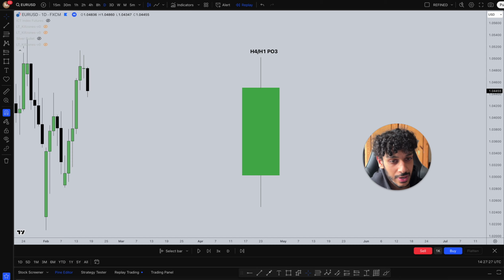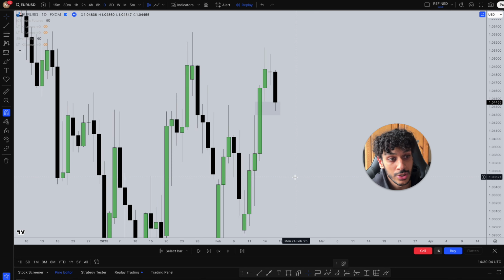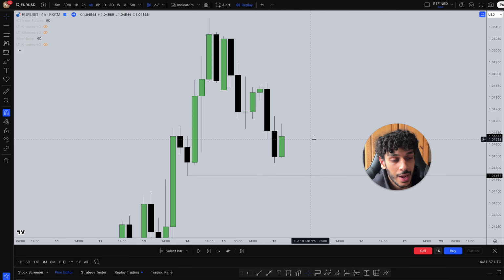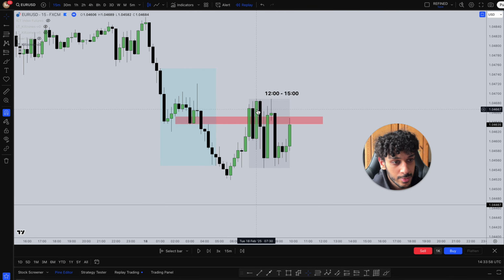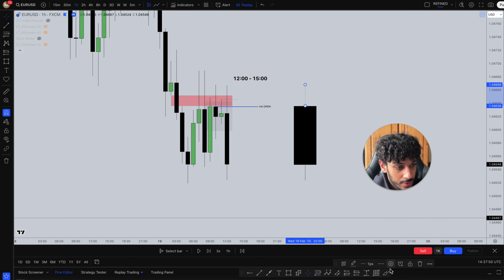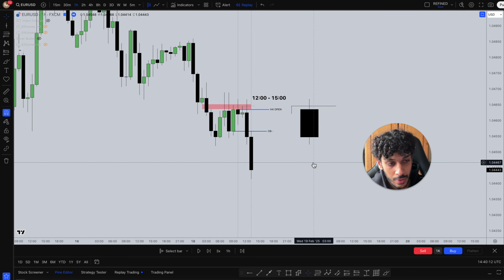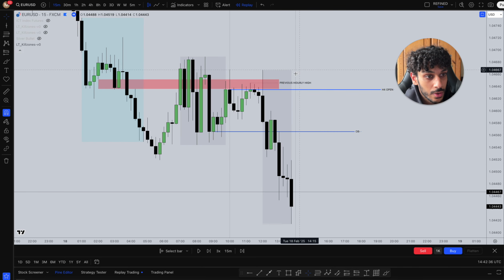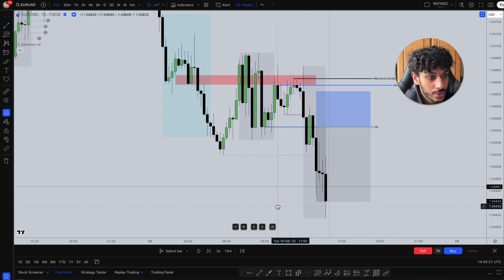This One Candle Will Change Your Life